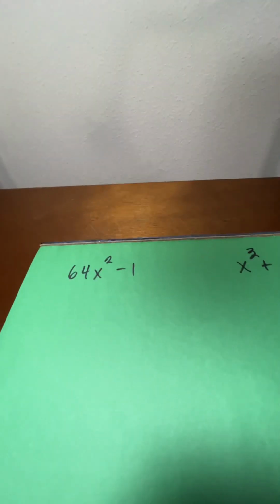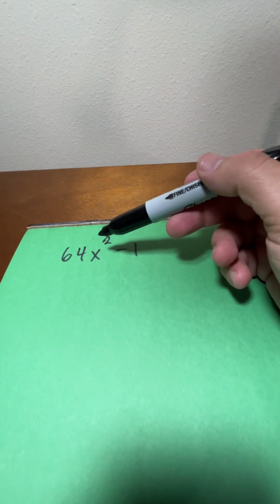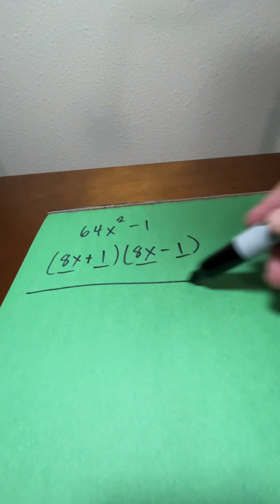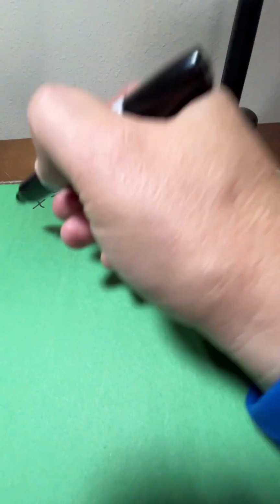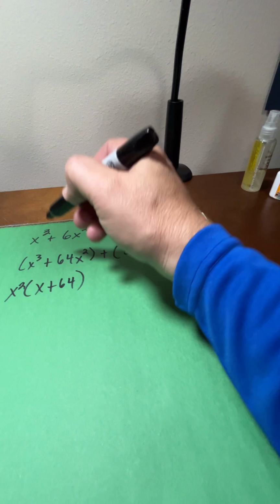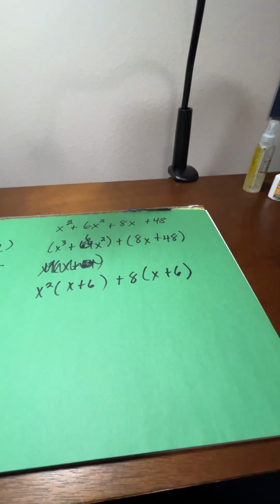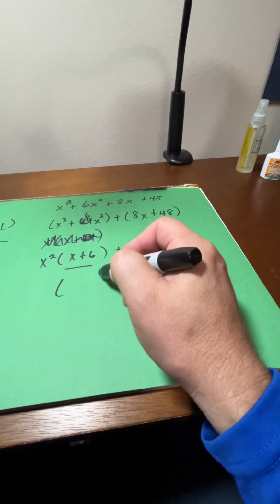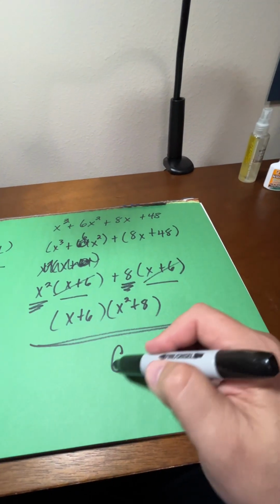Factoring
Factor by the difference of squares and grouping